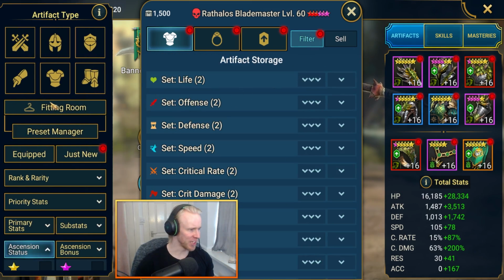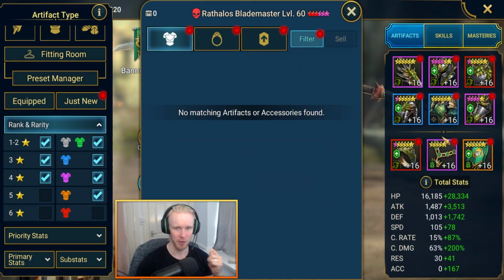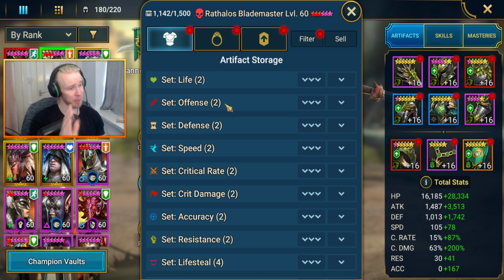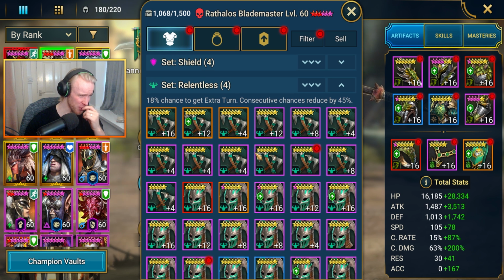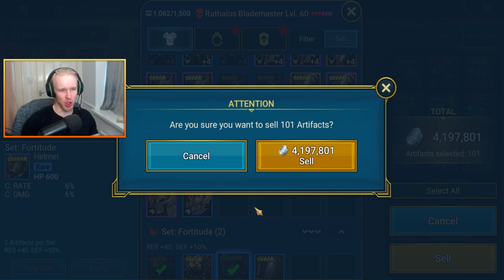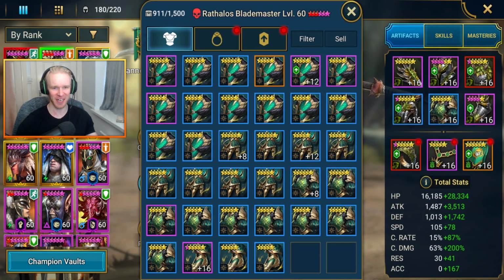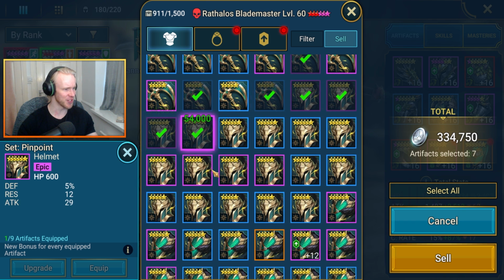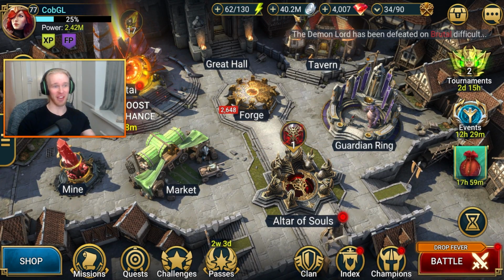"I SOLD 1,000 ARTIFACTS!" - Everyone MUST DO THIS - Raid: Shadow Legends Gear Cleanse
Click this link NOW to start your new account with a free RECTOR DRATH (at lvl 25) and a bunch of starting freebies!